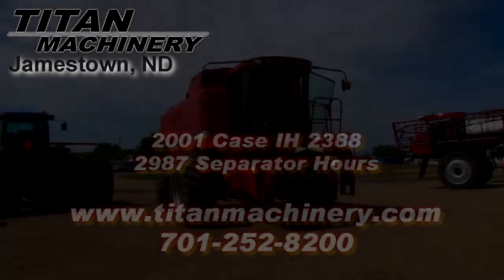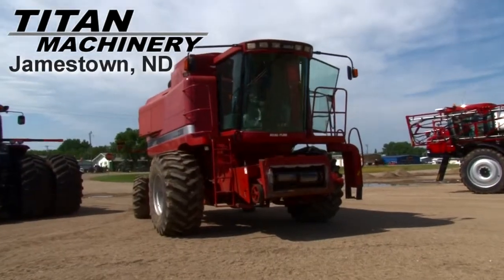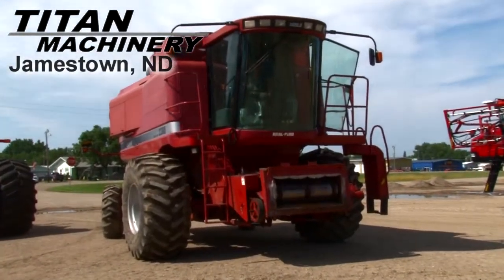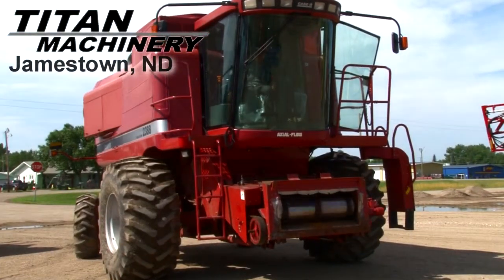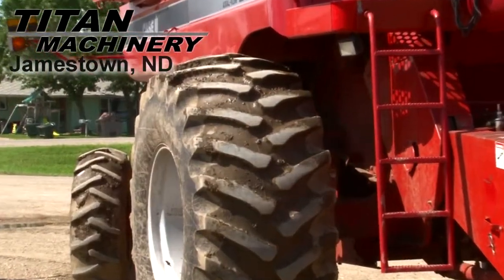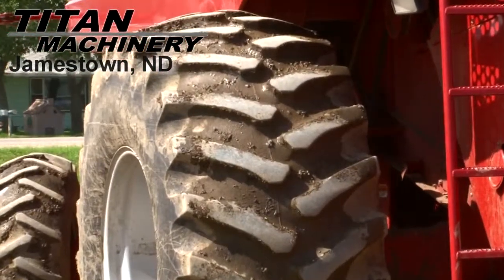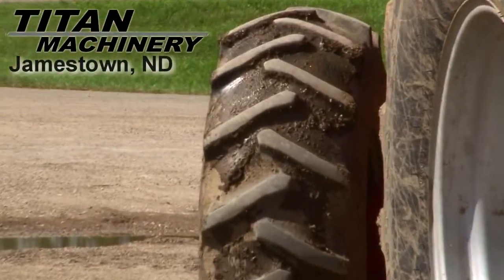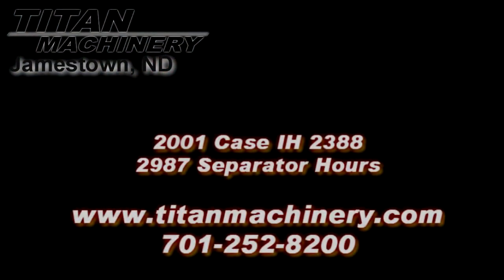Case IH 2388 Combine Sold on ELS!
SOLD!
For Sale Used 2001 Case IH 2388 Combine SOLD serial# JJC0268975 stock# E04487 (video) 3611 hours
69500.00 USD
• Used
• AFS Monitor
• Yield & Moisture
• Rock Trap
• Chopper.
• Dual Cylinder Speed
• Steering Tire Size - 14.9-24
• Terrain - Conventional
• Separator Hours - 2987
• Separation - Rotary
• Crop - Grain
• Thrashing - Rotary
• Sieves - Standard
• Fore/Aft Reel
• Drive Tire Size - 30.5x32
• Hydrostatic Transmission